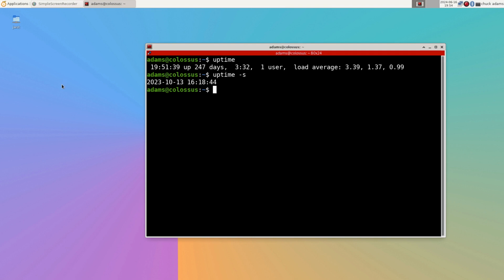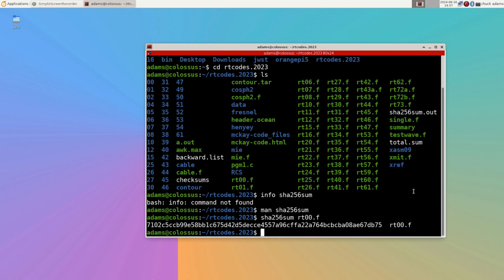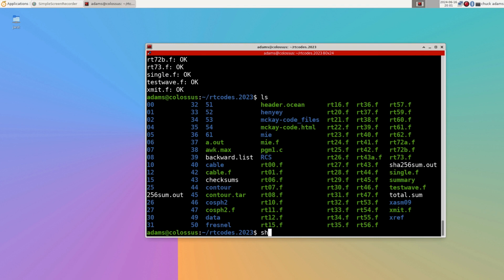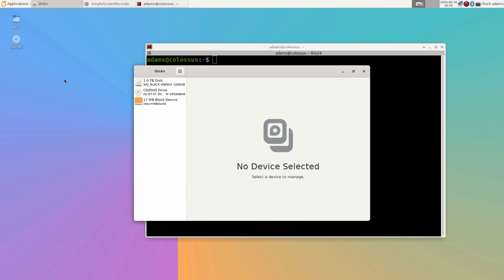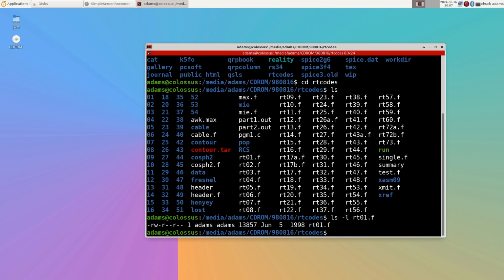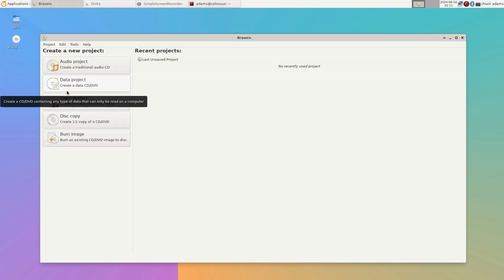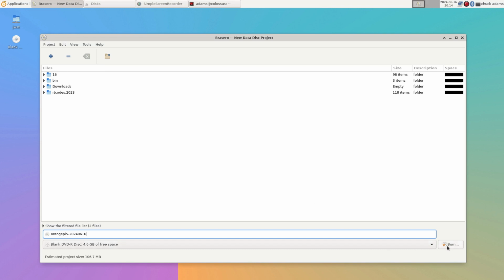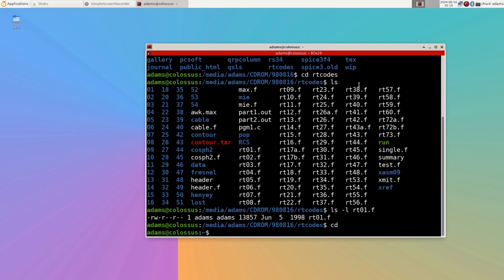Orange Pi 5 Plus: #023 -- System uptime, file integrity and optical backups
Determine how long the system has been running since the last reboot or power on.   Check file integrity to determine if file has been modified or corrupted.

How to create optical media backups of files and directories to CD or DVD media.  Optical media can last up to 100 years (reports online) and I have personally made optical backups that are more than 30 years old and counting.

Ooops.  Running sha256sum on the sum file and placing results at end of the file will not work.
Left as an exercise for the student to determine why it will fail.